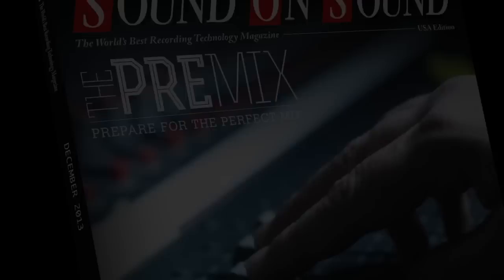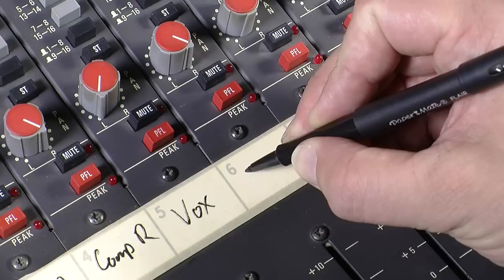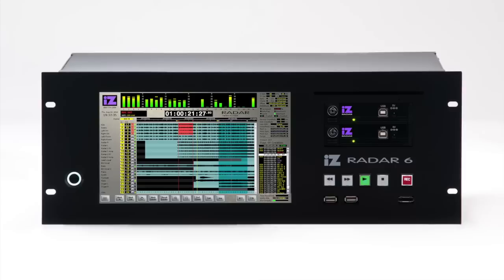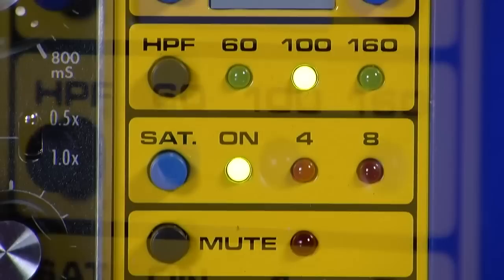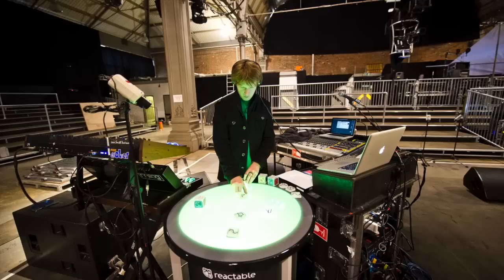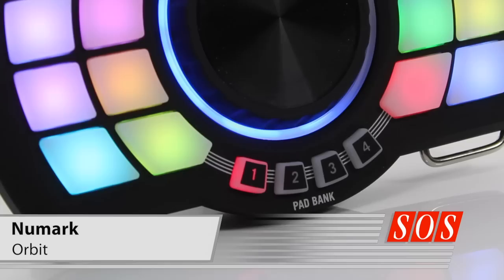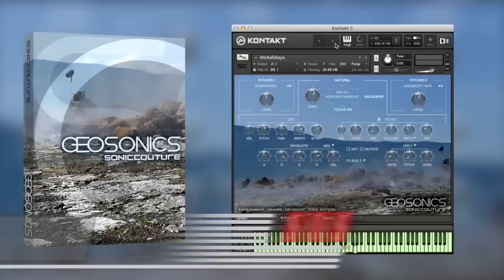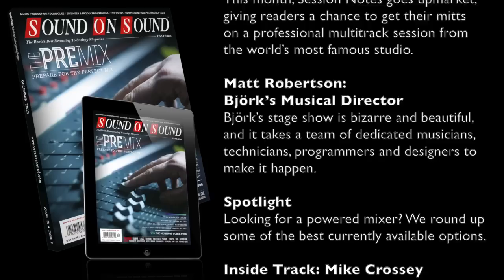Sound On Sound - December 2013 issue preview